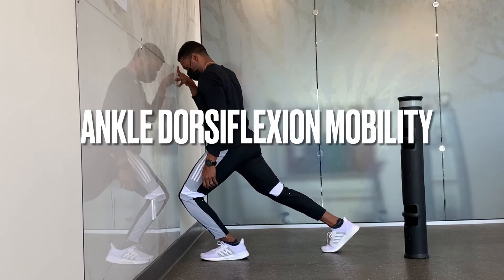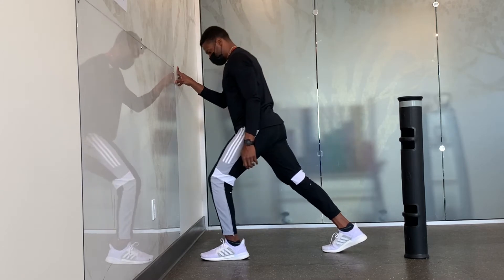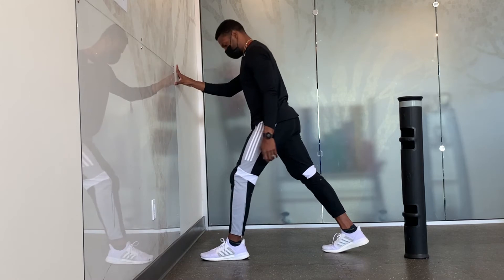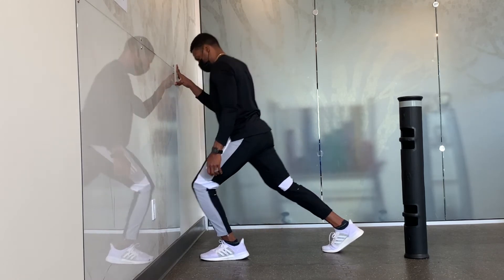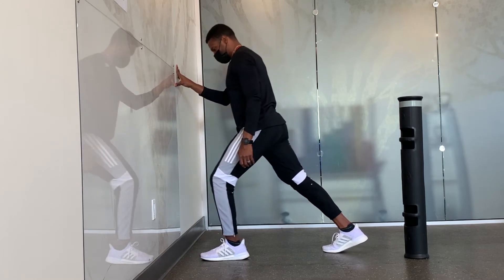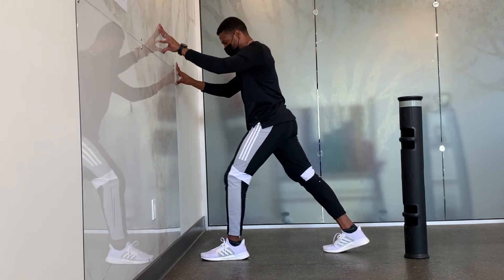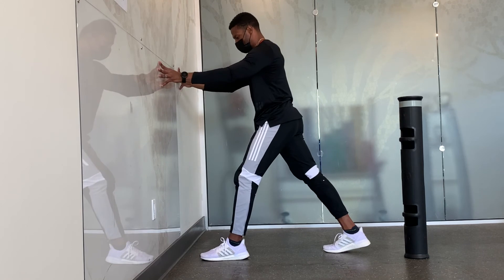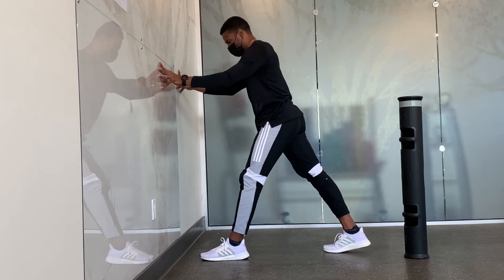Dorsiflexion local active mobility